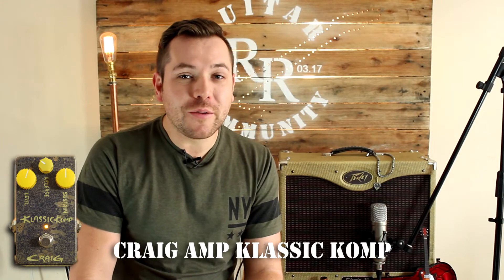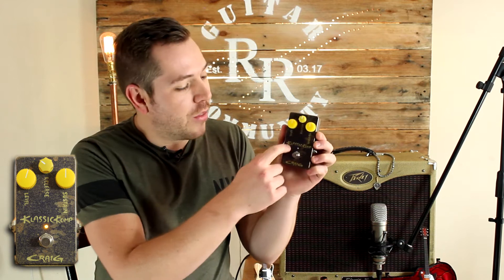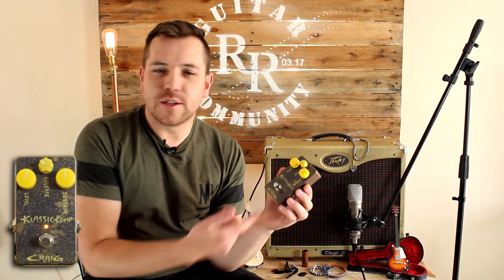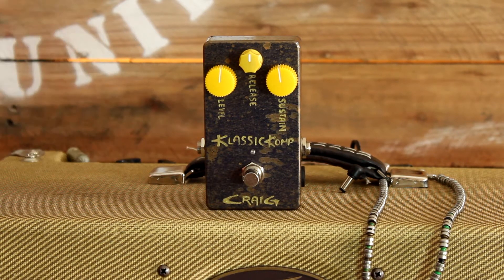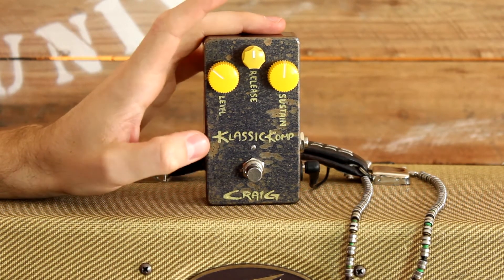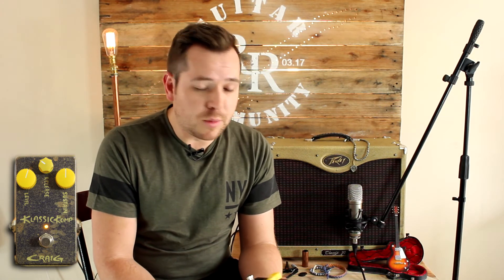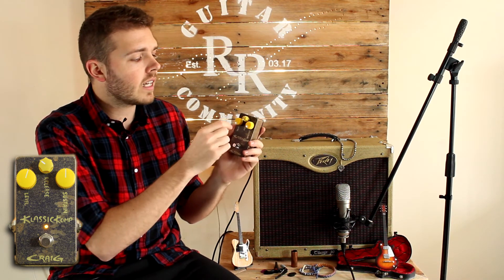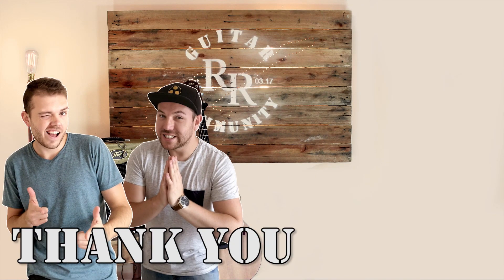A Great Compressor Pedal You've Never Heard Of - Craig Amps Klassic Komp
In this video, we reviewed and demo'd the Klassic Komp compression pedal by Craig Amps. We played a few examples with the compressor on and off. Make sure to use earphones or studio speakers when listening.

All audio and visuals by RR Guitar Community.